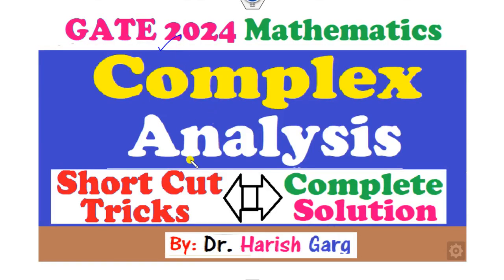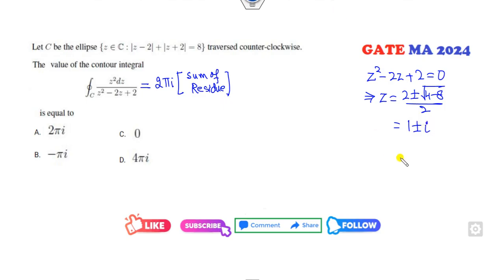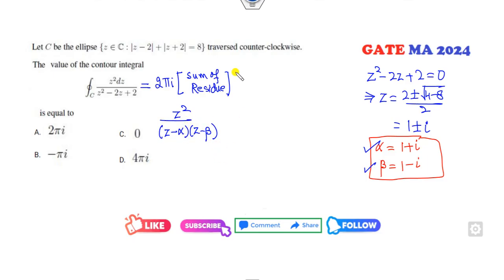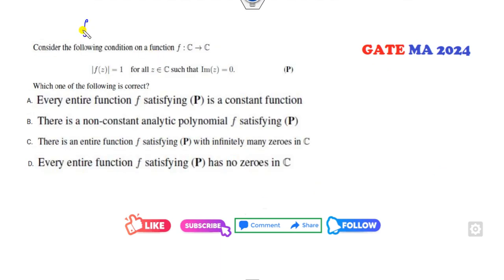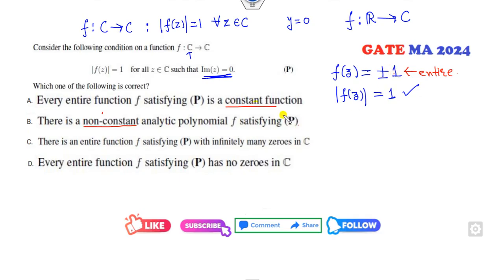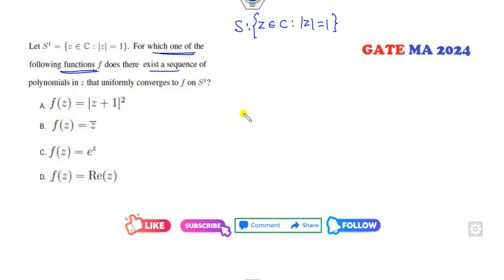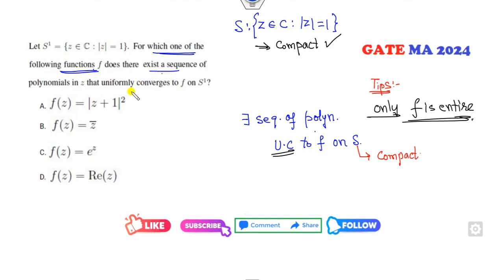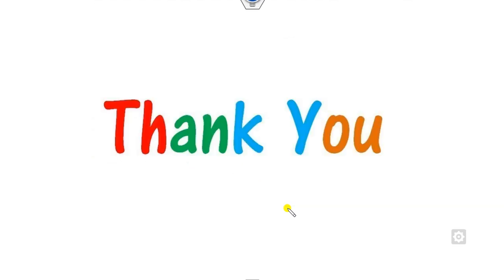Complex Analysis | GATE 2024 Mathematics | Fully Short Cut Tricks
This lecture explains Complex Analysis GATE 2024 Mathematics Fully Short Cut Tricks